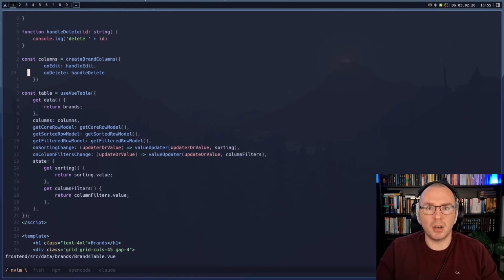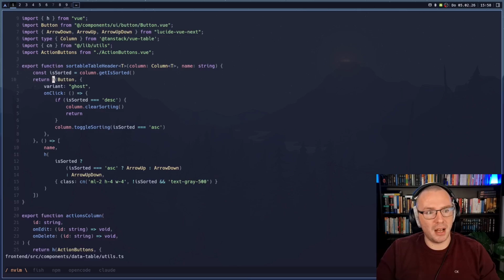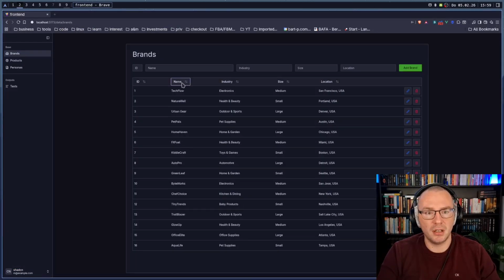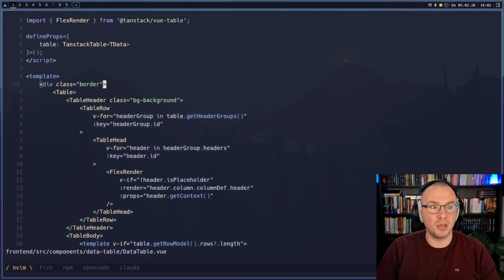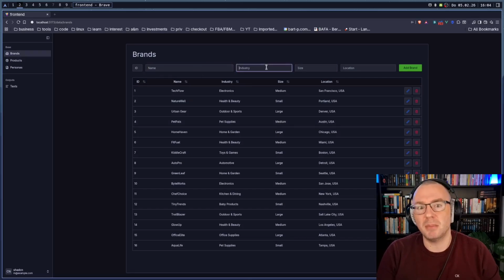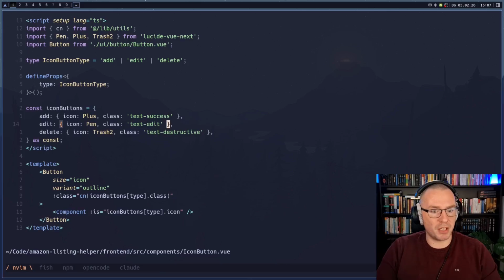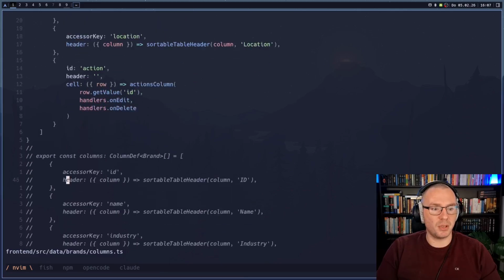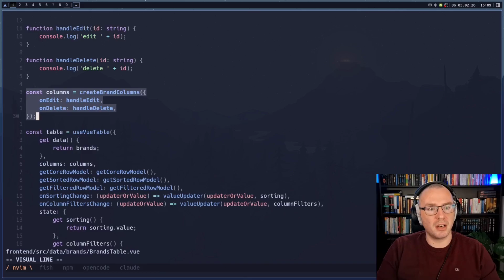Exploring TanStack Table Architecture in Vue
In this video I walk through how I’m using TanStack Table (shadcn-vue) with Vue and what I learned while building a reusable data table, including sorting, filtering, column definitions, and component structure.

I talk about how TanStack Table’s mental model differs from hand-rolled tables, why I extracted certain logic into generic utilities, and how working with a battle-tested framework influenced architectural decisions. I also briefly cover where AI helped with understanding patterns and where it reinforced wrong assumptions instead.

This is not a tutorial, but a walkthrough of decisions, mistakes, and learnings from working with TanStack Table in a Vue codebase.

Technologies mentioned:
Vue 3
TanStack Table (Vue)
shadcn-vue
TypeScript
Vite
Headless / component-based UI patterns

Timeline:
00:00 – Intro
00:31 – Mental model & Structure
00:55 – Sorting behavior & Reusability
02:49 – Action buttons & AI
04:23 – Conclusion & Outro